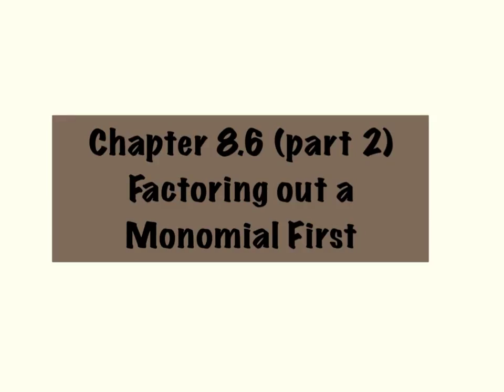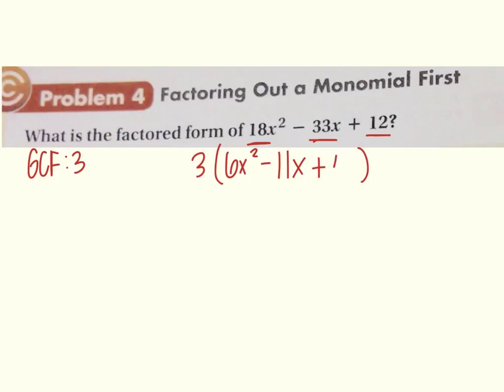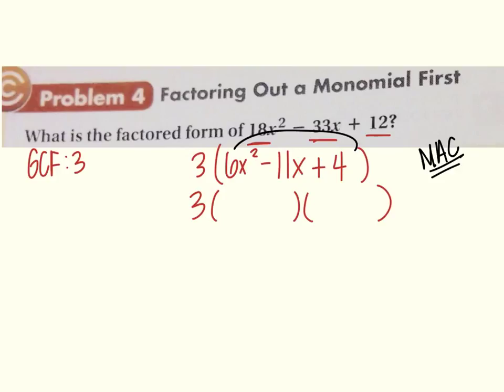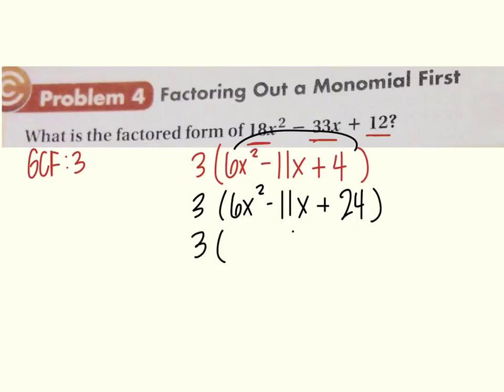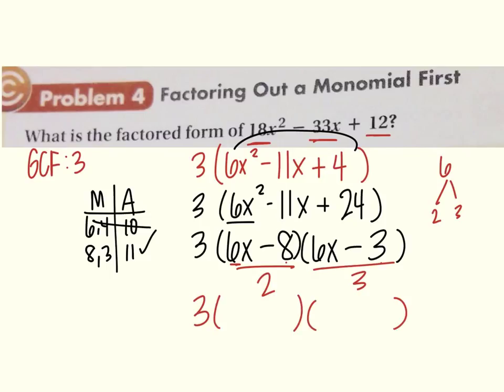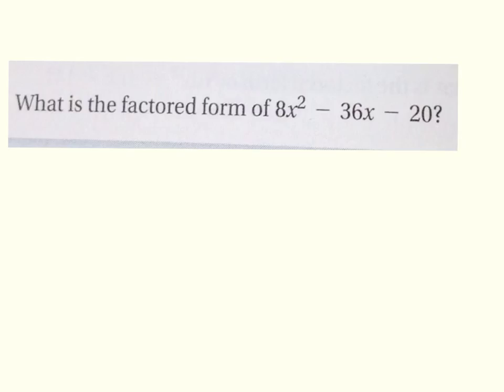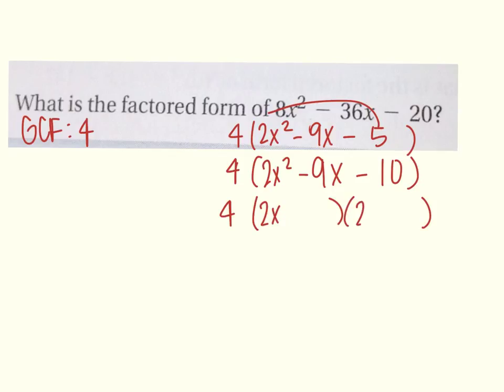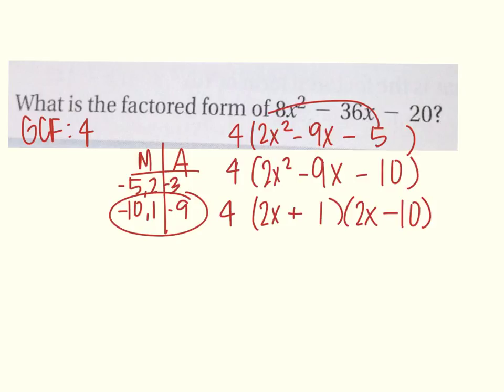Chapter 8.6 (part 2)